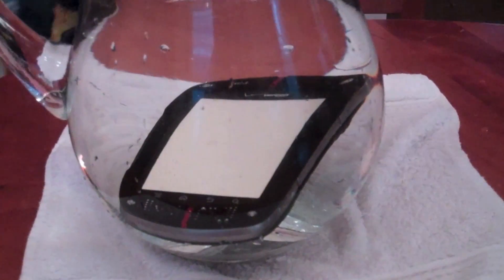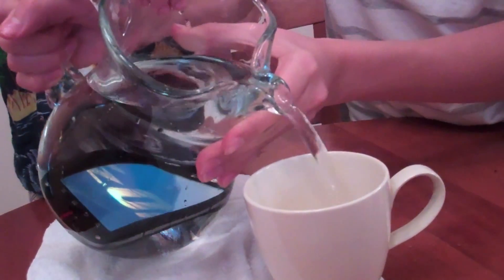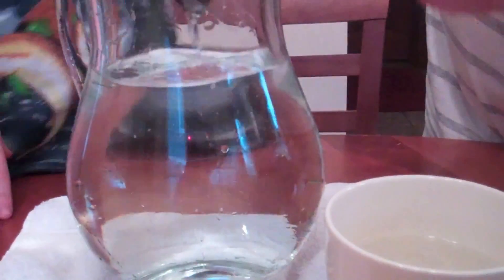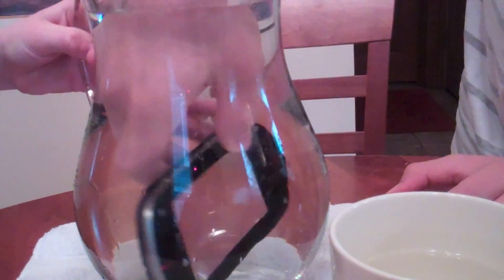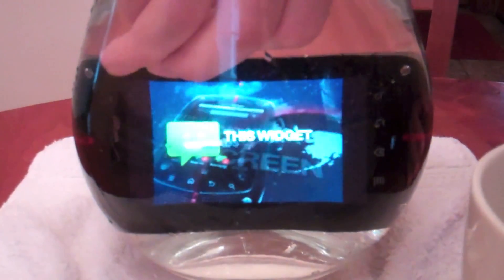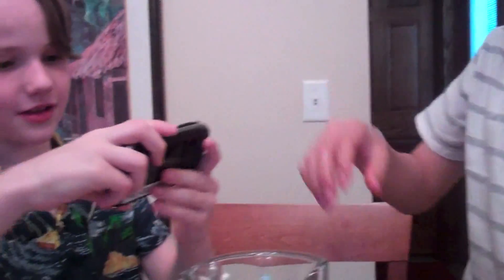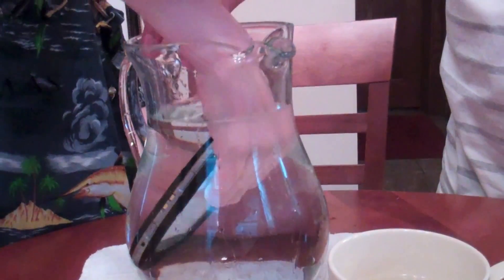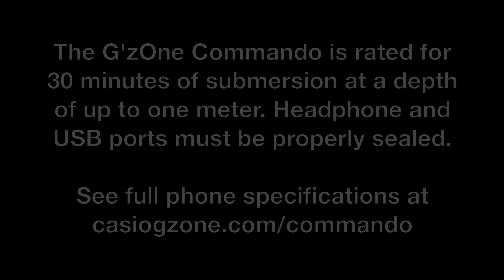Is this phone REALLY waterproof?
Verizon Wireless claims its Android-based Casio G'zOne Commando phone can be submerged in up to 1 meter of water for up to for 30 minutes. So will it survive a few dunkings into a glass pitcher? Two kids have at it!